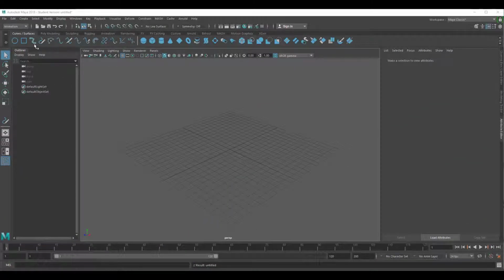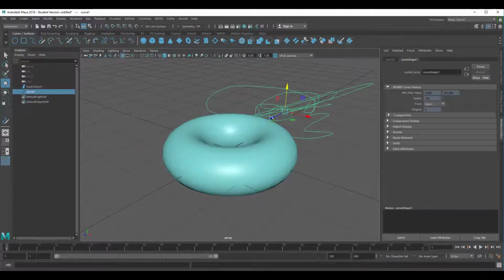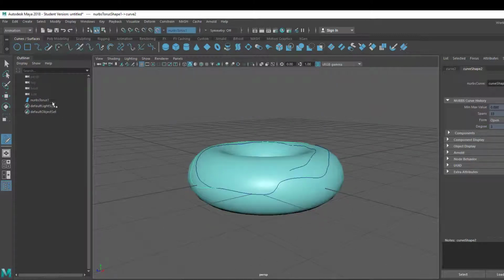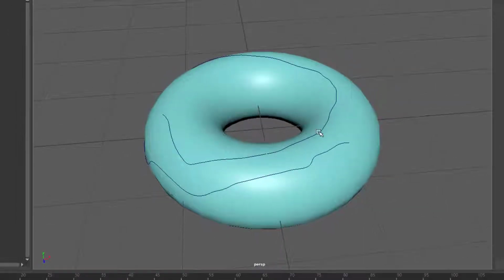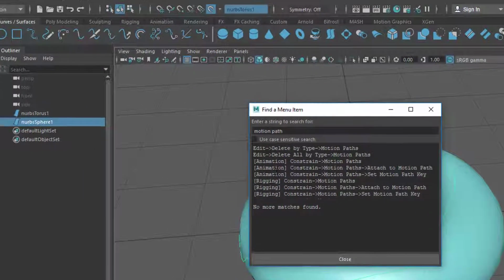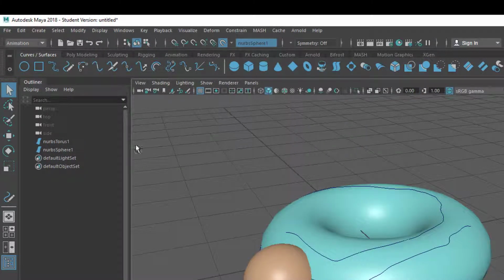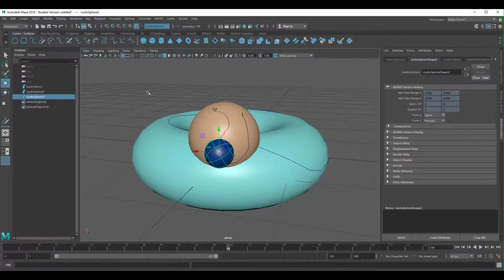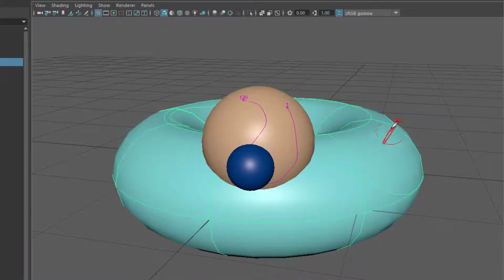Maya – Working ON Objects and NOT in xyz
When I visited the developer team of Maya back in the 1990s in Santa Barbara, CA, I could forsee the vision they had in mind...

Leaving the Cartesian xyz-domain and doing things actually ON 3-dimensional objects has been a key feature since Maya 1.0. It's called "Live" and is often overlooked or underestimated.

In this tutorial I show you two ways of working ON surfaces. One with that "Make Object Live" command, the other one using the Paint Effects and actually painting ON an object by "Making it Paintable".

Of course there's some fun as well. We'll use the "Attach to Motion Path" command to make a sphere flow on another sphere which flows across a torus. Enjoy!